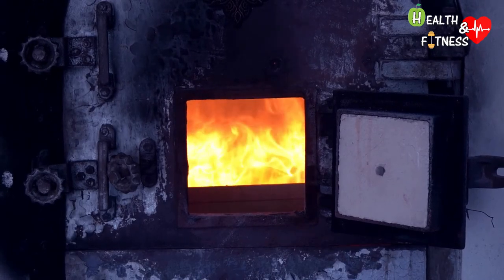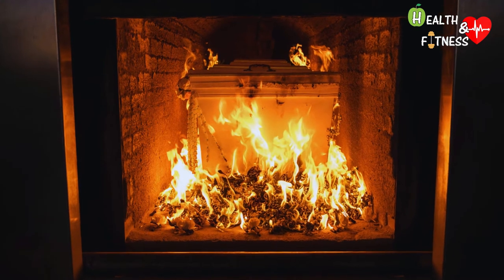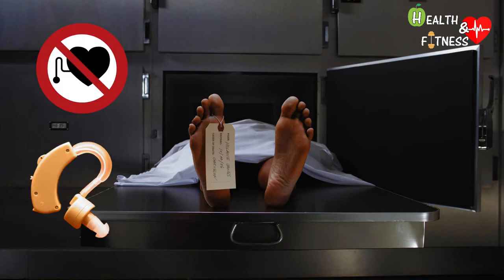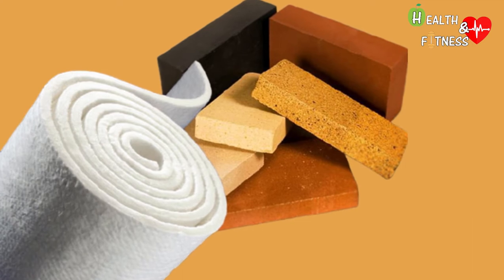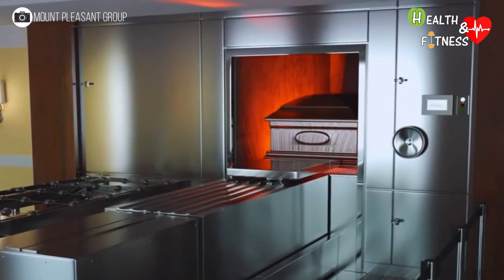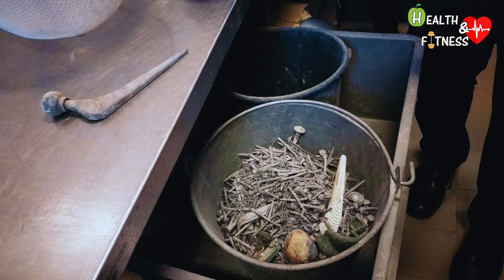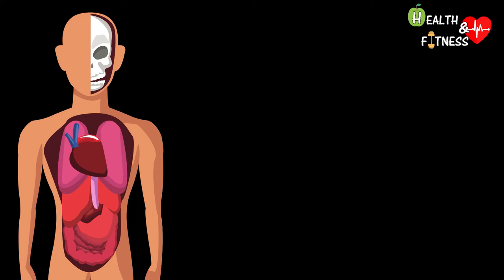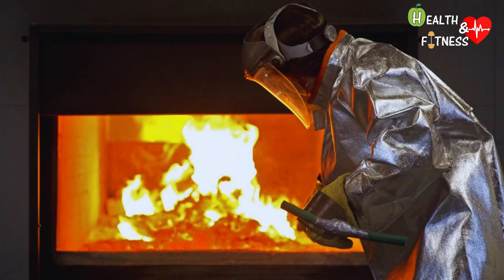The CREMATION PROCESS: How it works? What happens to a body during cremation?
In this video we are going to see how the cremation process works.
What happens to the body during cremation?
What are the stages of cremation?
How does the dispersion of the ashes take place?